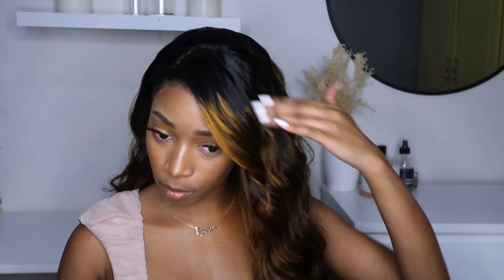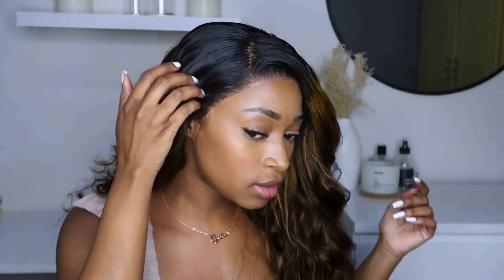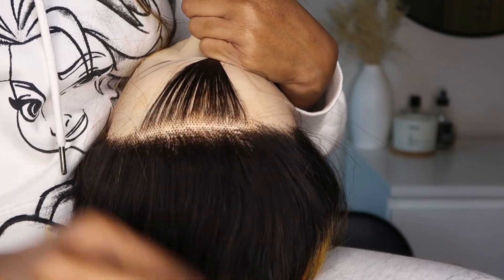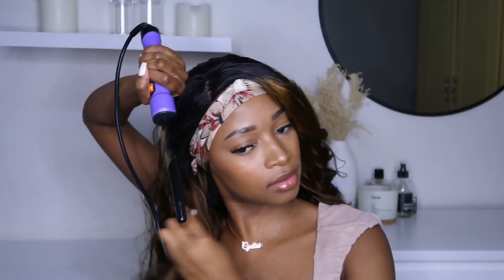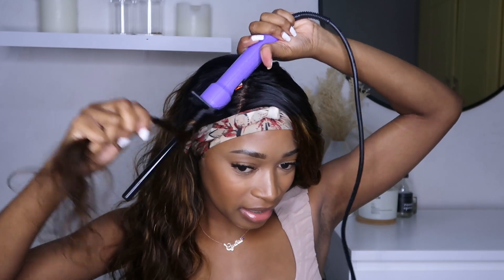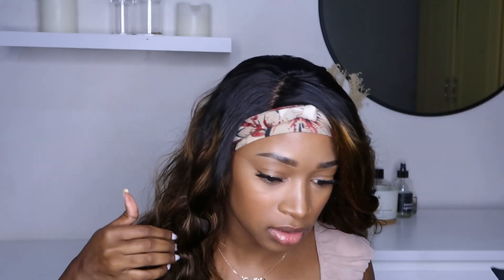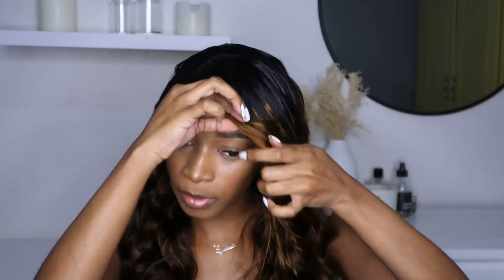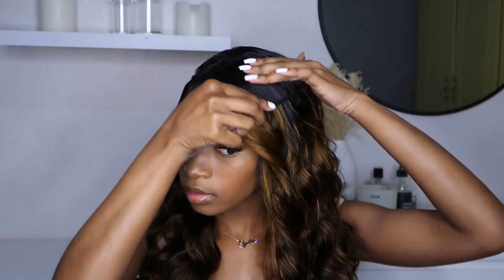How to plug out hair + install with HURELA HAIR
●▬▬▬▬❤ Hurela - Make Every Girl Afford Beautiful Hair ❤ ▬▬▬▬●
I’m Using 150% density 13*4 lace frontal FB30color body wave 24 inches
►Don’t Miss Flash Deal Every Friday On Website !

*i'm located in South Africa*

-stay safe-